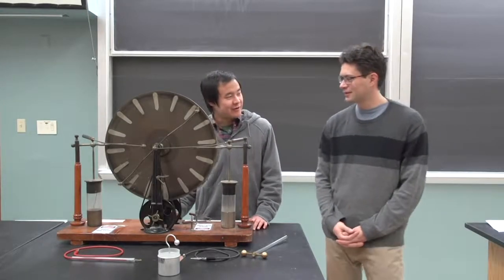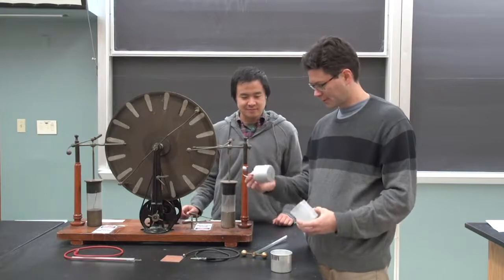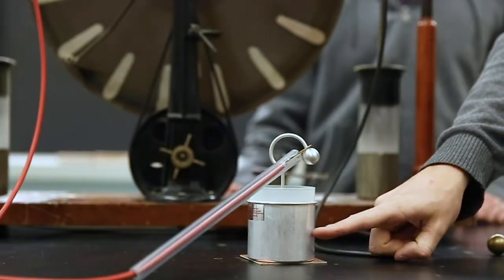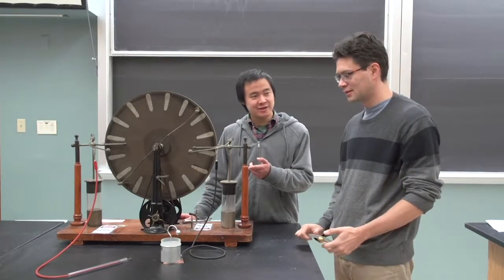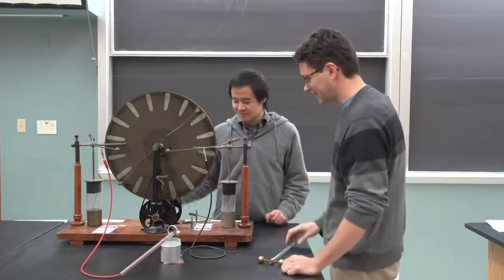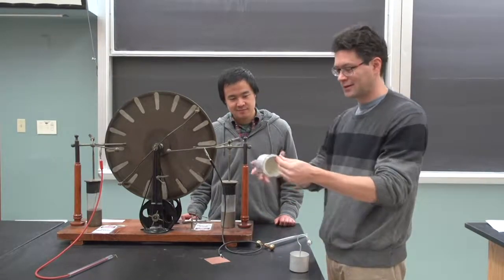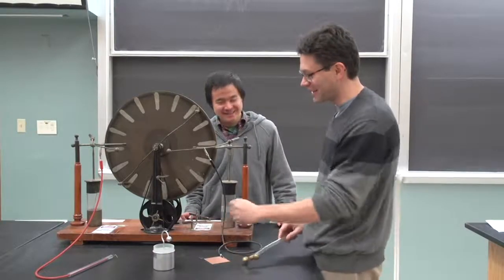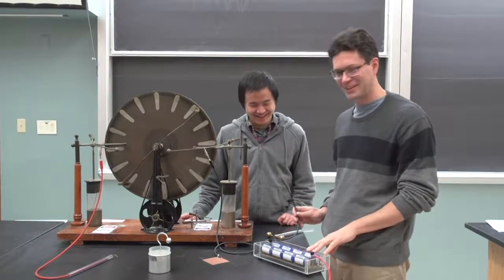Capacitors & Leyden Jars